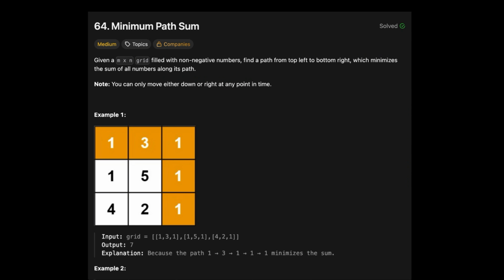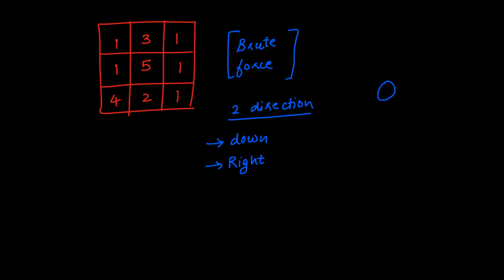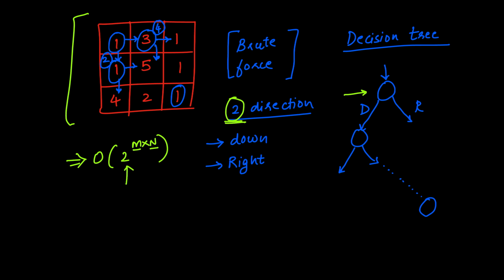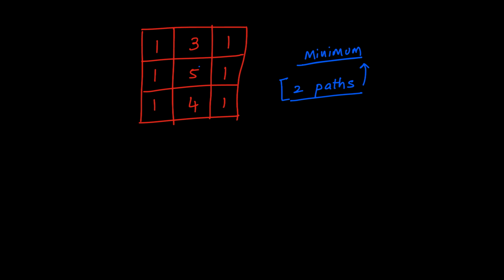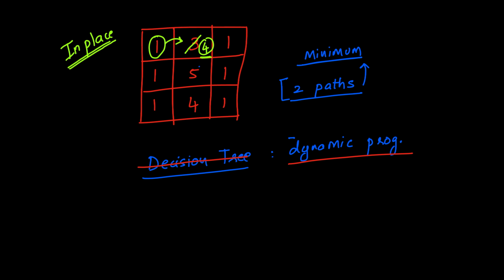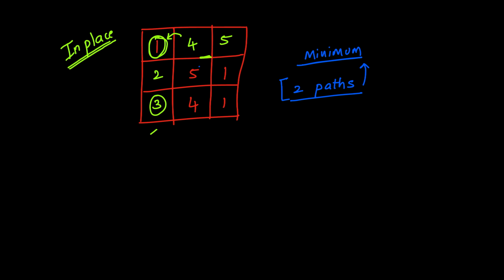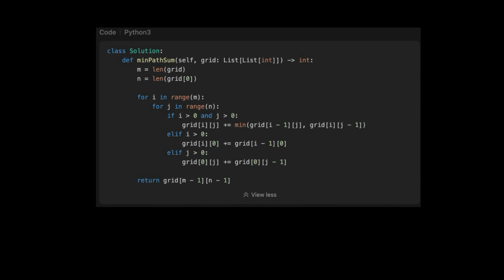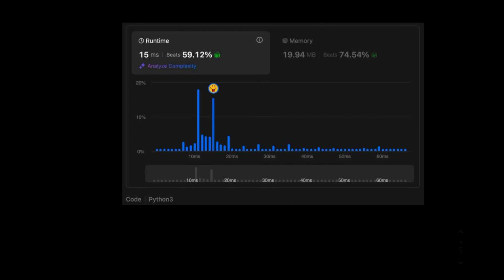LeetCode 64: Minimum Path Sum | Python Solution | Dynamic Programming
In this video, I solve LeetCode problem 64: Minimum Path Sum using dynamicprogramming. We need to find the path with the minimum sum from the top-left to bottom-right of a grid, moving only down or right.

⏱️ **Time Complexity**: O(m×n) - we visit each cell exactly once
🧠 **Space Complexity**: O(m×n) - for the DP table (can be optimized to O(n))

## Timestamps:
00:00 - Understanding problem statement
00:39 - Brute force approach
01:39 - Big O Notation calculated
02:00 - Using Dynamic Programming
03:31 - Dry run
05:16 - Big O Notation calculated
05:59 - Python code walk-through
06:53 - Solution analysis - runtime + memory
07:01 - Conclusion

## Key Concepts:
- 📝 2D Dynamic Programming
- 🔄 Bottom-up tabulation
- ⬇️ Path minimization
- 🔍 Grid traversal algorithms

## Main Learning Points:
- How to build a DP solution for grid traversal problems
- Identifying overlapping subproblems in path finding
- Space optimization techniques for 2D DP
- Handling edge cases in grid-based problems

## Related Problems:
- LeetCode 62: Unique Paths
- LeetCode 63: Unique Paths II
- LeetCode 120: Triangle
- LeetCode 931: Minimum Falling Path Sum

## Target Audience:
This video is for software engineers preparing for coding interviews, particularly those looking to master dynamic programming techniques for grid-based problems.

## Prerequisites:
- Basic understanding of arrays and matrices
- Familiarity with dynamic programming concepts
- Intermediate Python knowledge

## Additional Tips:
- Pay attention to how we can reduce space complexity from O(m×n) to O(n)
- Notice the similarity with other grid traversal problems, but with a different objective
- Understand why choosing the minimum path requires different state transitions than counting paths

## Call to Action:
Drop your questions or alternative approaches in the comments below, and I'll respond to them.